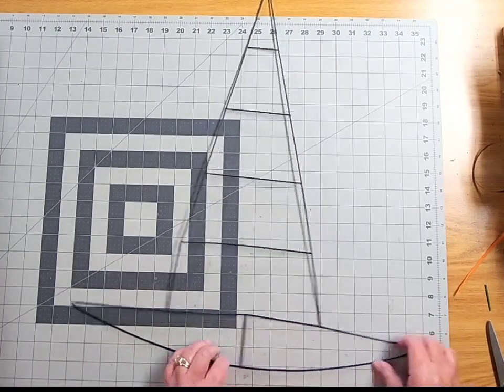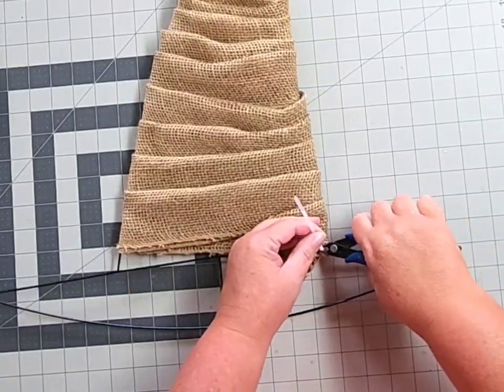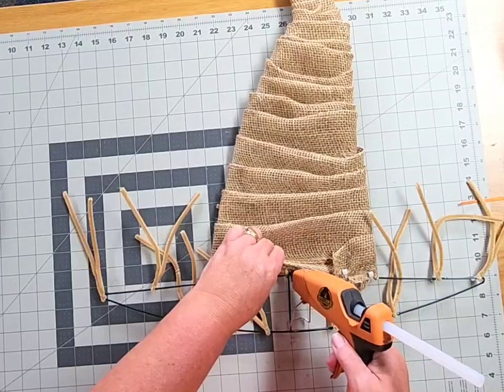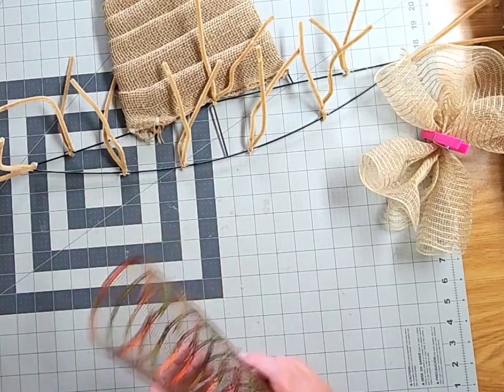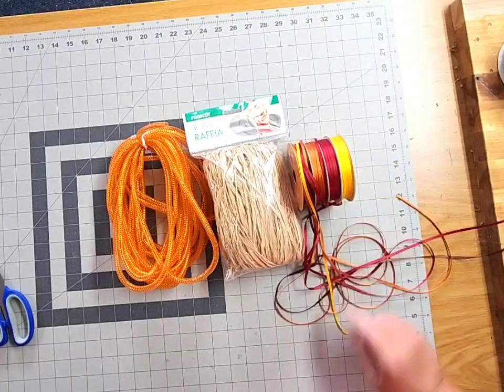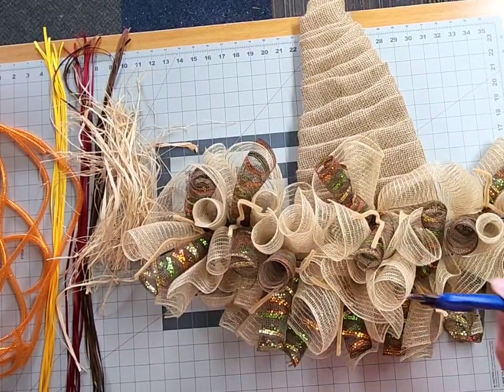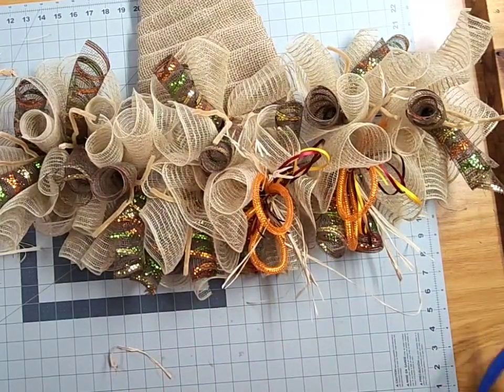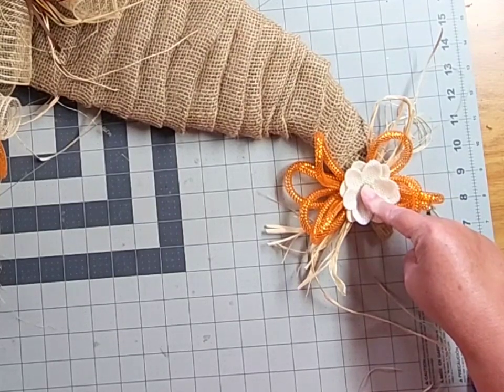SCARECROW HAT WREATH TUTORIAL | DIY FALL WREATH | DOLLAR TREE WITCH HAT FRAME | DECO MESH & BURLAP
Welcome to Still Waters Wreath Designs!  Do you love wreath making?  Enjoy this step by step SCARECROW HAT WREATH tutorial, using the DOLLAR TREE WITCH HAT FRAME.  If you enjoyed this tutorial, be sure to give it a THUMBS UP👍

MAKE THIS WREATH!  SUPPLIES LIST: 👇
Witch hat wreath frame:  Dollar Tree
Orange deco mesh tubing:  Dollar Tree
Burlap flowers:  Dollar Tree
Pipe cleaners
10" tan deco mesh
10" brown deco mesh
Fall thin ribbon combo roll:  Hobby Lobby
6" zip ties
Gorilla gun full sized glue gun with glue sticks
Wire snips
Self-healing cutting mat
Rotary deco mesh cutter
Crafting scissors

Do you love all things wreath making, DIY crafting, and creating on a budget?

MY FAVORITE AMAZON FINDS